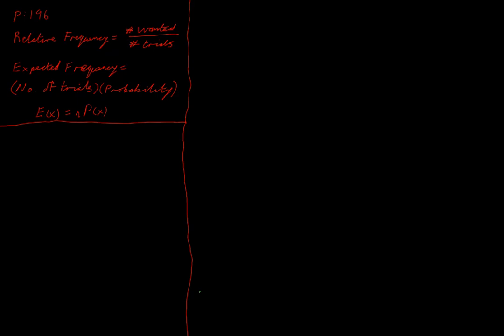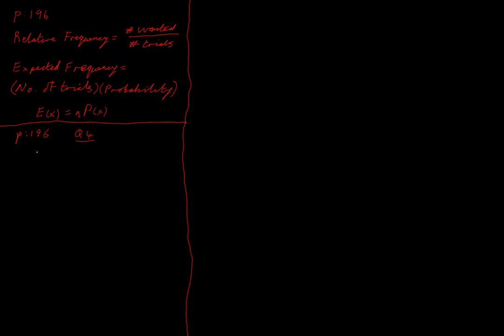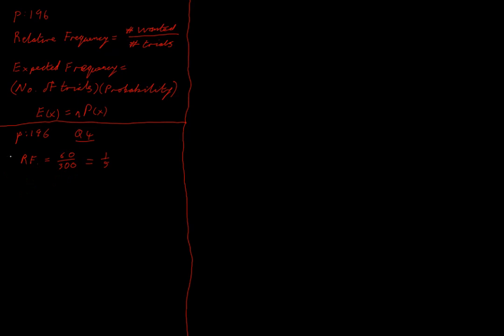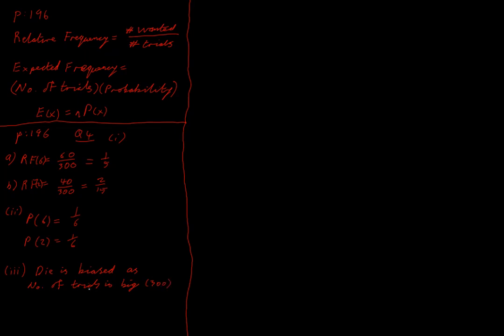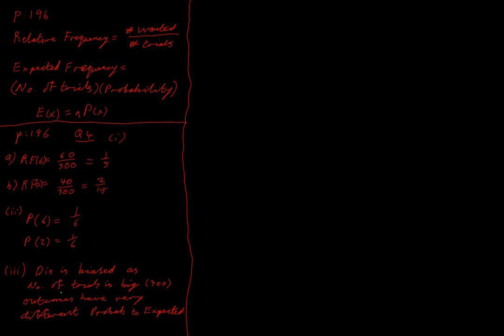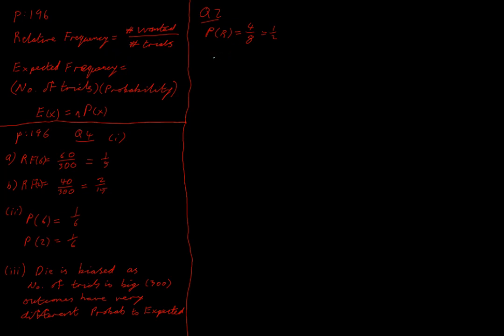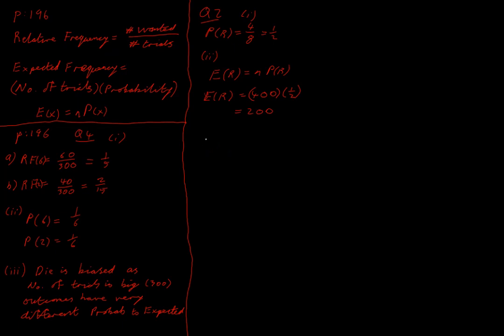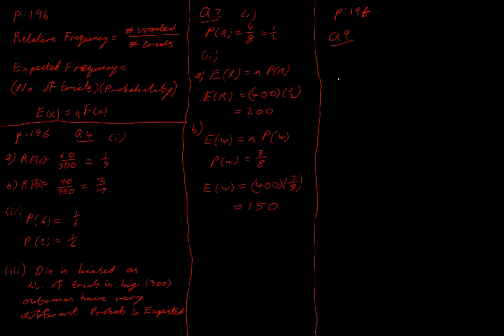Rel Freq and Expect Freq